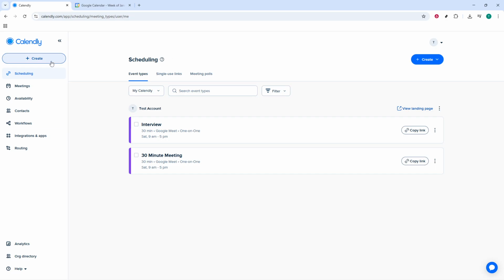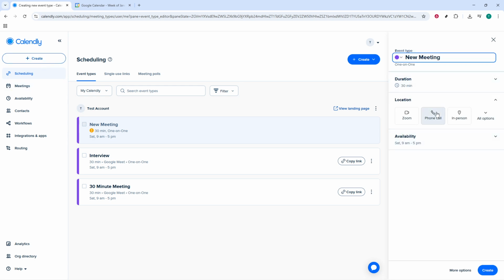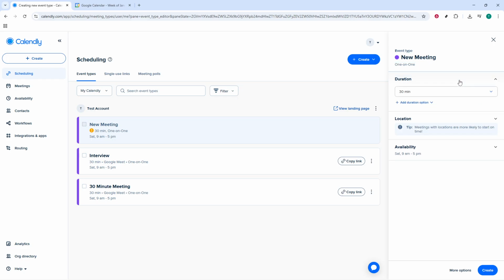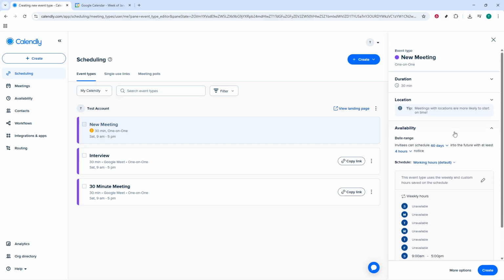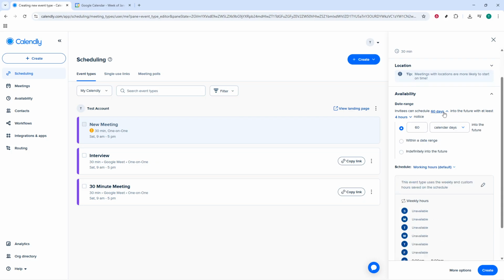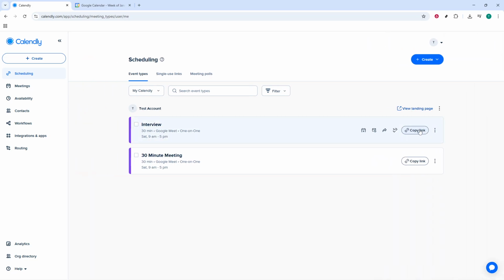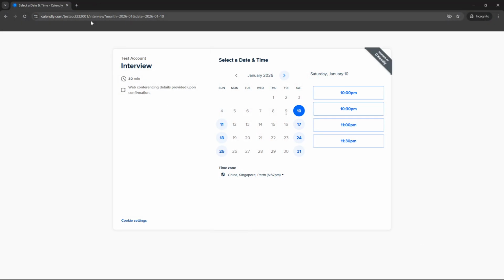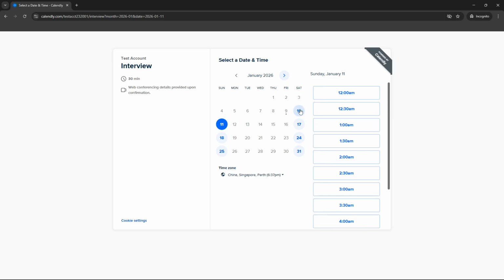How To Create Customer Schedule A Time In Calendly (2026 Guide)